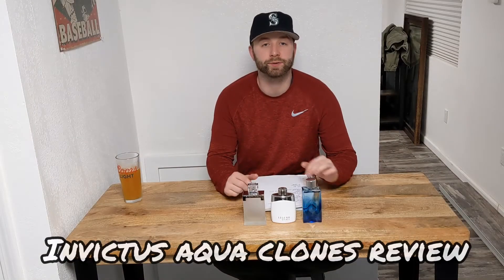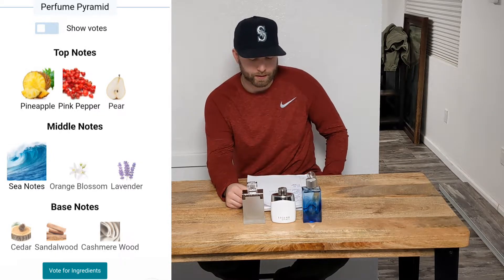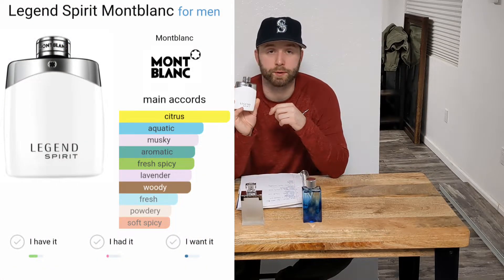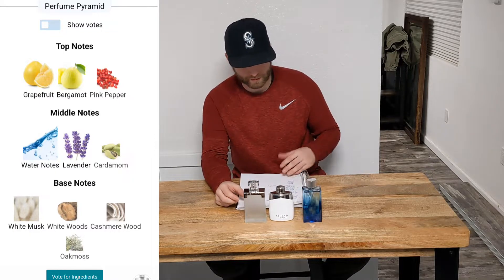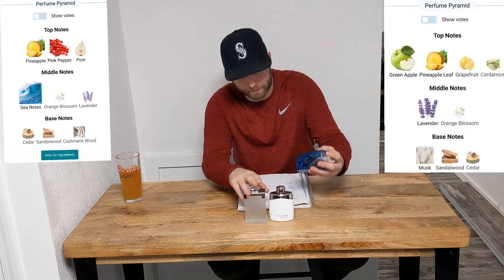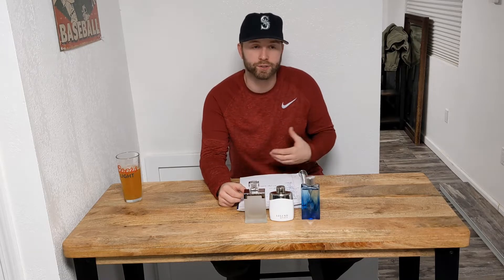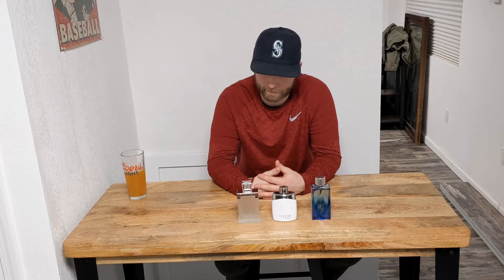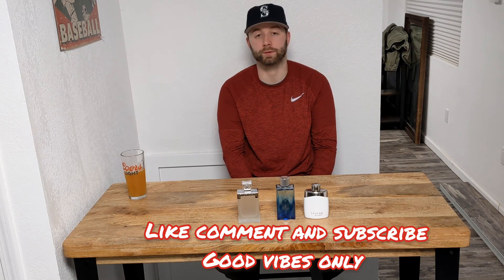Invictus Aqua Clone Review - Spirit Legend, Rich Man, & First Instinct Together...CHEAP budget frags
Mont Blanc legend Spirit
Abercrombie & Fitch first instinct together
Paris Bleu Rich Man

All three of these are similar to Invictus Aqua by Paco Rabanne

In this video, I will be sharing my thoughts on three affordable fragrances that are perfect for those on a budget. Join me as I review the Invictus Aqua Clone fragrances - Spirit Legend, Rich Man, and First Instinct. These fragrances offer a fantastic alternative to their more expensive counterparts, without compromising on quality. I will be discussing their unique scents, longevity, and overall performance. If you're looking for affordable yet impressive fragrances, this video is a must-watch!